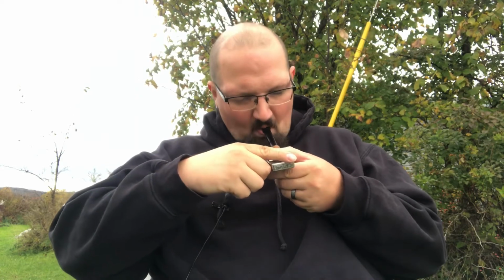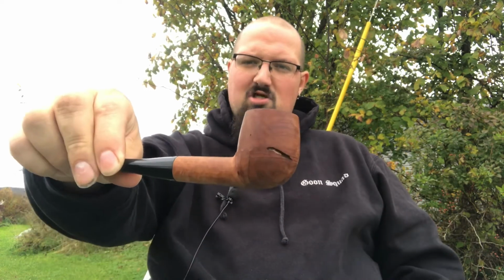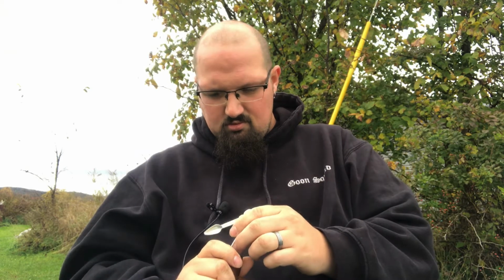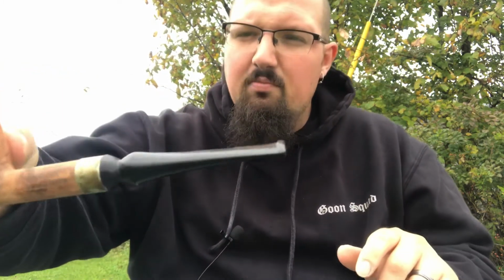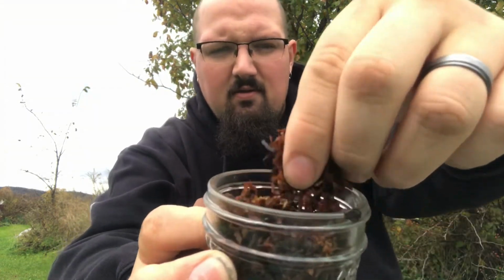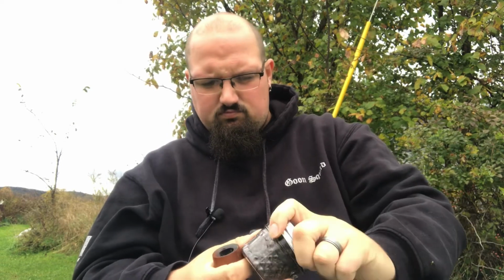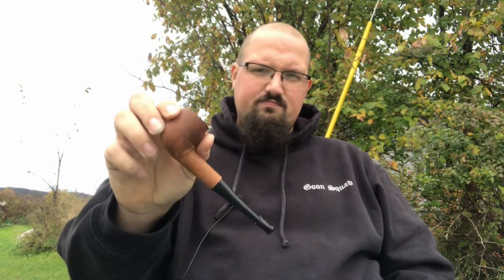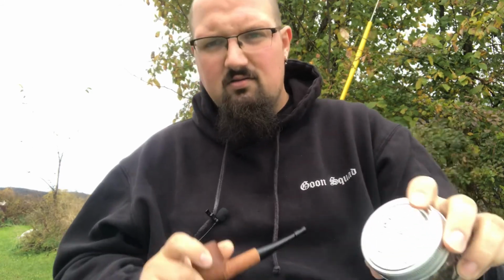Founding fathers Cornell and Diehl tobacco review 5th year pipe smoking anniversary ytpc